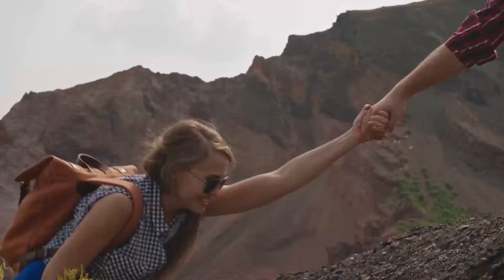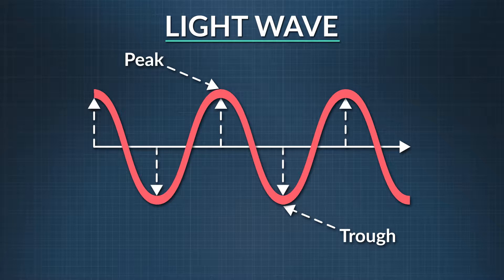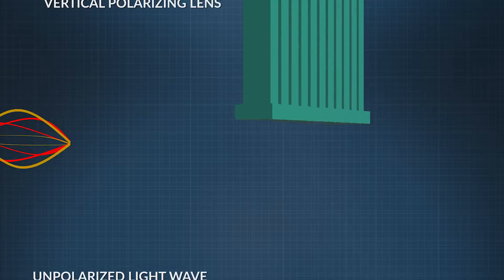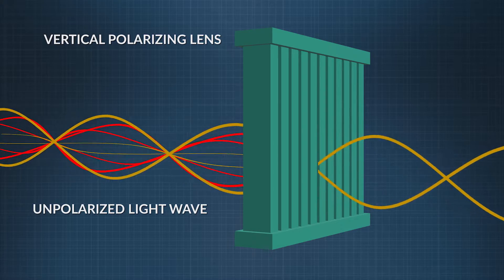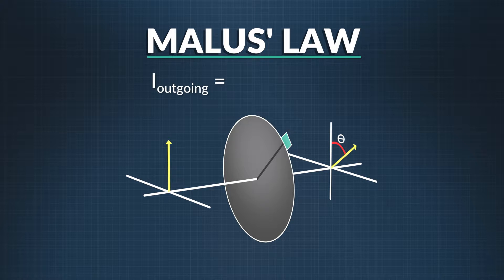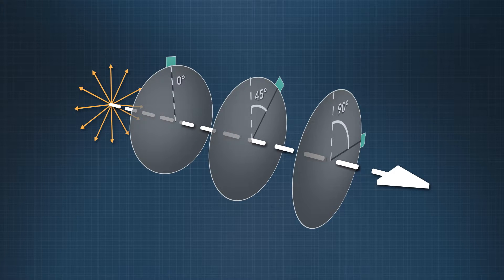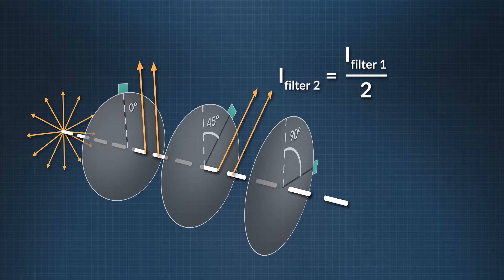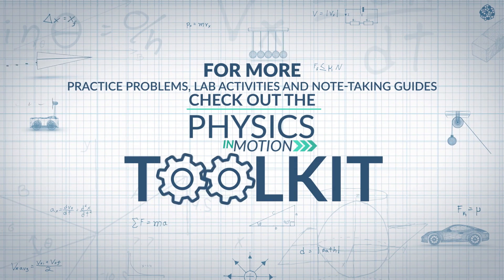Light: Polarization | Physics in Motion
In this segment we dive into the concept of polarization. We investigate polarization qualitatively, by observing how light behaves as it travels through different types of filters, and mathematically, through Malus' law.